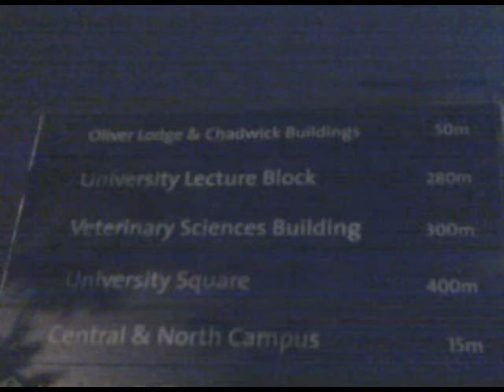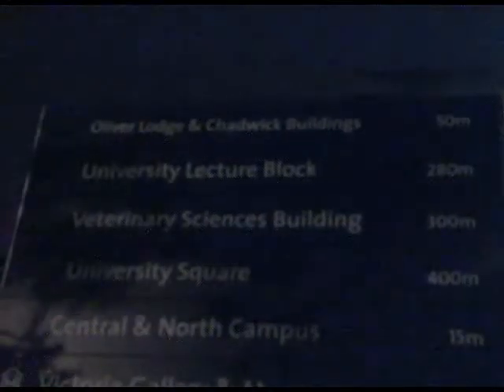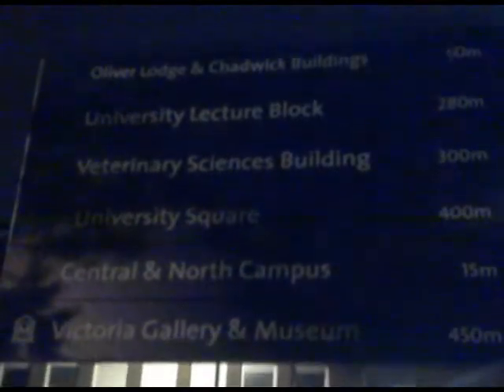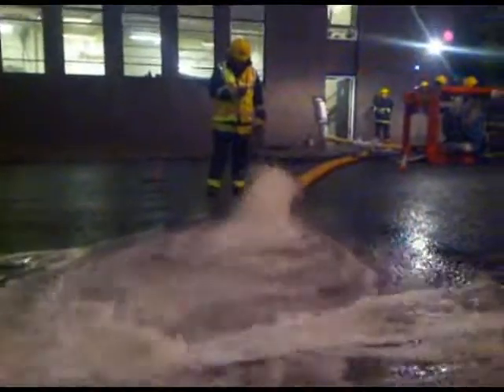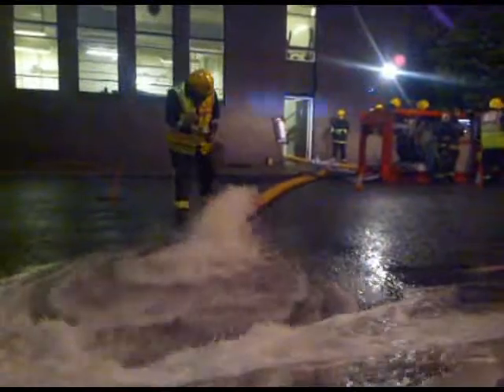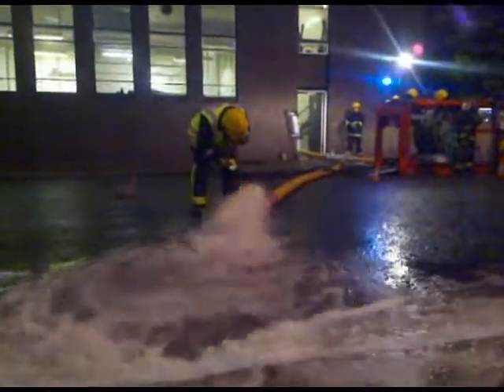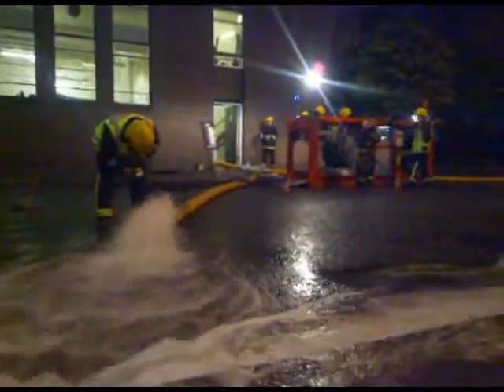Flood at Liverpool University building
Firefighters were this morning pumping out around 500,000 litres of water from the basement of a flooded Liverpool University building.